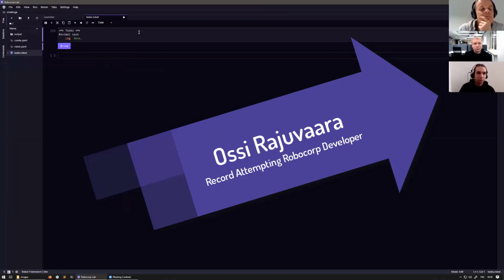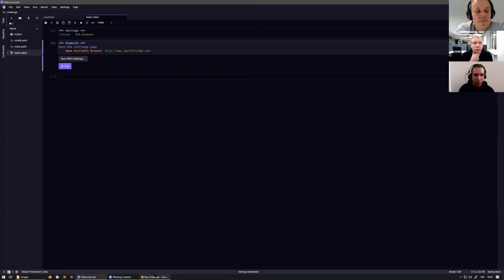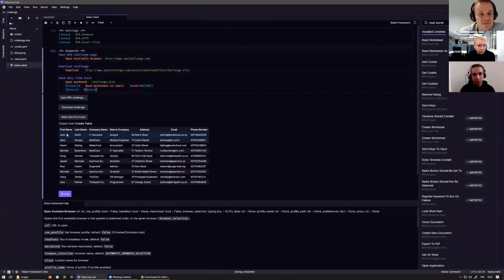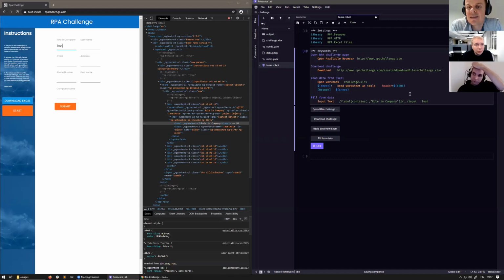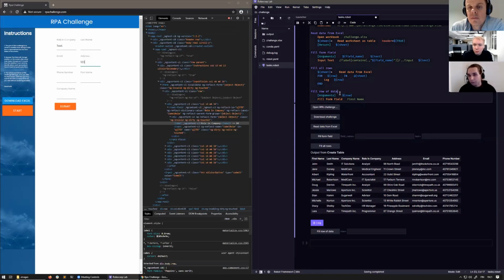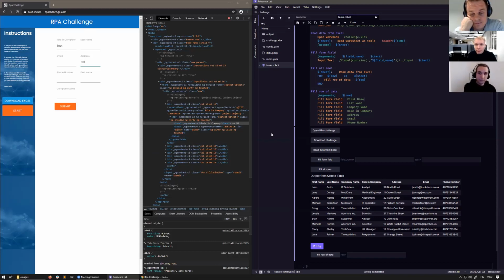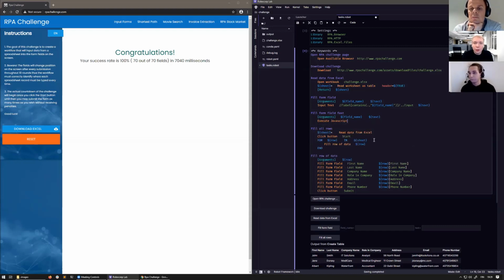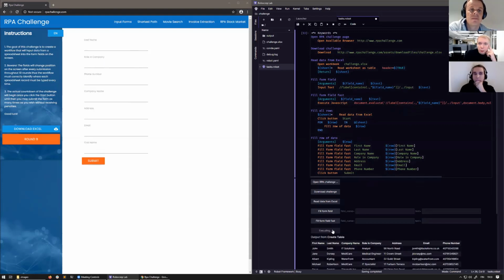RPA Challenge in _ . __ seconds with Robocorp and Ossi (WORLD RECORD!!)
Robocorp solves the RPA Challenge in less than a second in this world record demo, where Ossi Rajuvaara builds the robot with Robot Framework keywords.

Ossi imports the RPA.Browser library in a settings cell in Robocorp Lab and opens the challenge page with the "Open Available Browser" keyword. Robot Framework separates keywords and arguments with two or more spaces, and Lab handles the web drivers for you. The HTTP library's "Download" keyword fetches the challenge Excel file into the workspace, and the worksheet is read as a table with a header row. For the form fields, an XPath selector finds the label "Role in Company" and goes one level up to the input. Edit and rerun a cell against the open browser session to see the result at once. A generic keyword with field name and text arguments, a for loop over the rows and a click on "Submit" complete the first version. To speed it up, Ossi replaces "Input Text", which simulates typing, with a keyword that fills the fields through JavaScript in the browser.

TOP LEARNINGS
🔹 Log the rows before you fill any forms
🔹 Add arguments to a keyword, and Lab makes input fields to test it
🔹 Developers can write low-level Python libraries, and RPA developers call them as high-level keywords

Seven seconds is the time for the first working version, and the JavaScript keyword brings the final run below one second. The Robocorp libraries in the demo are open source on GitHub, where you can post issues or send pull requests.

CHAPTERS
0:00 Intro
0:39 Solving the RPA Challenge with Robocorp
1:14 Open URL in a browser
4:50 How to download a file
6:20 Open the Excel file
8:30 Fill in web input forms
11:20 Generic keyword with arguments
13:32 For loop to iterate through a table/sheet
15:05 Practice time and favorite code editors
16:25 Access row data by column name
19:37 Click a web button
20:29 Optimize the solution
25:30 Record time under one second